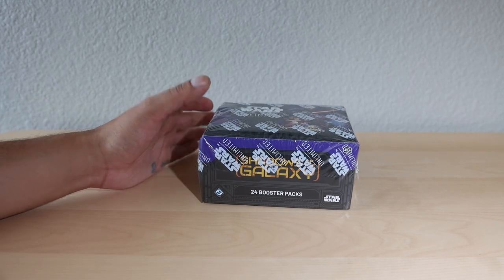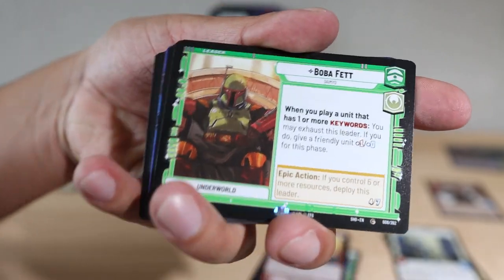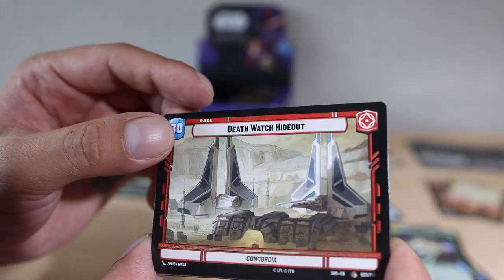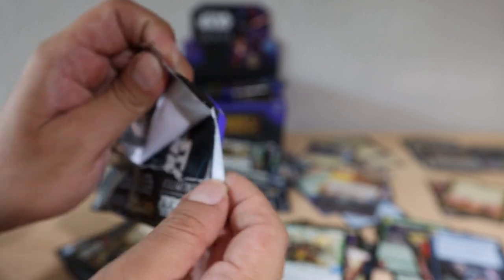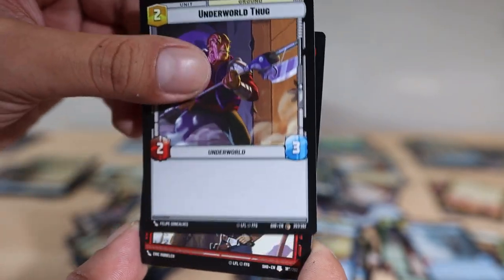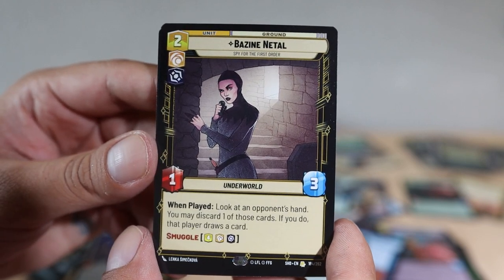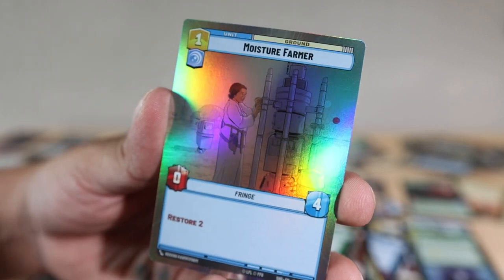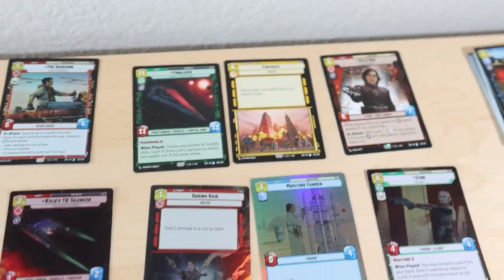FIRST TIME OPENING Star Wars Unlimited Shadows of the Galaxy Booster Box!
Today we are checking out the first expansion set for Star Wars Unlimited! Shadows of the galaxy has some pretty amazing cards so come check out our first time holding these cards in person!

Timecode
0:00 - Opening!
34:08 - Our Pulls!

Have a FANTASTIC rest of your day my friends (: see you TOMORROW for another video xD